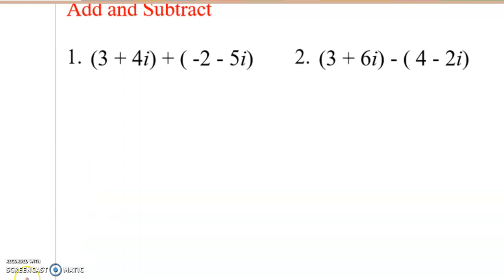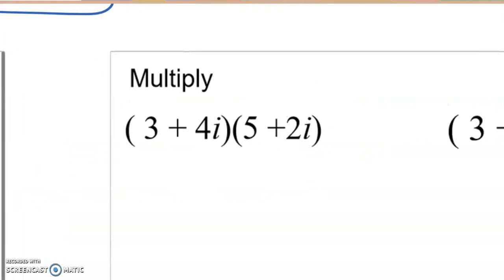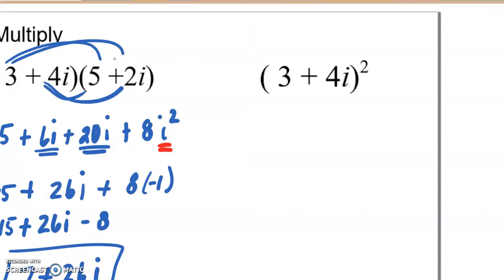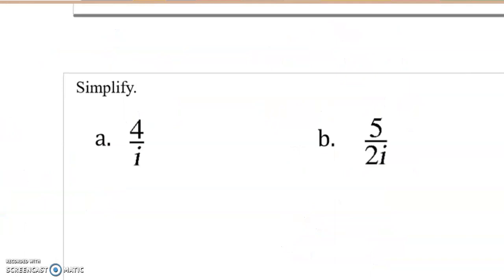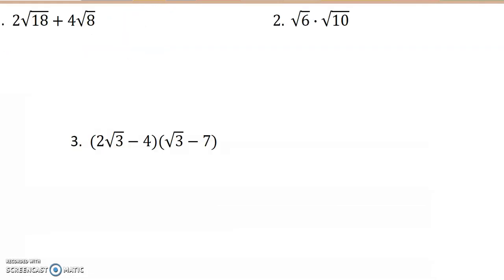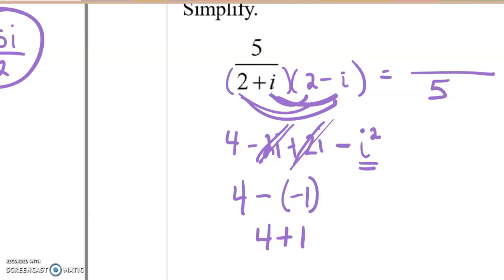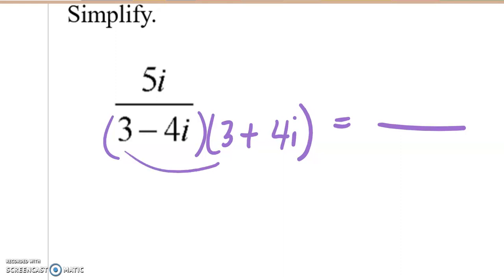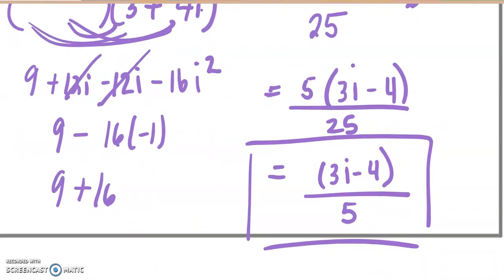Operations with i